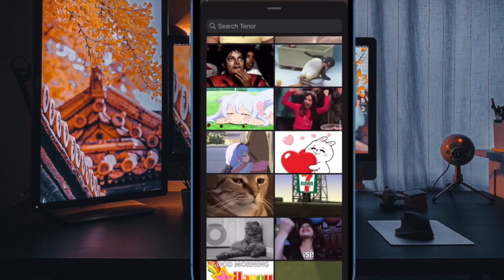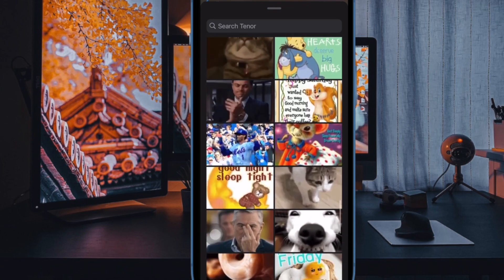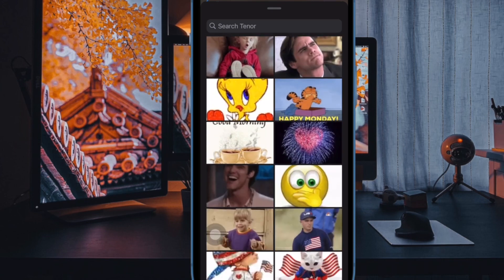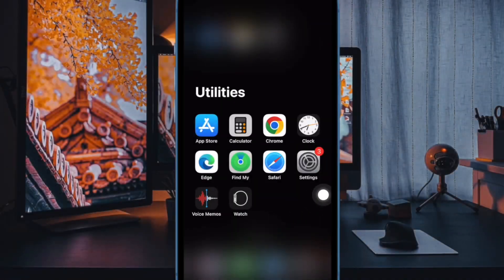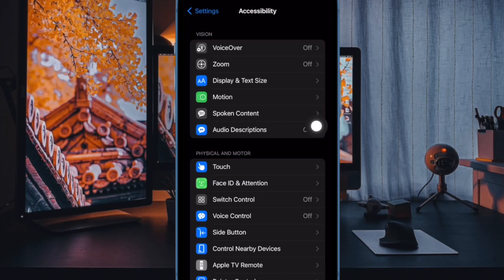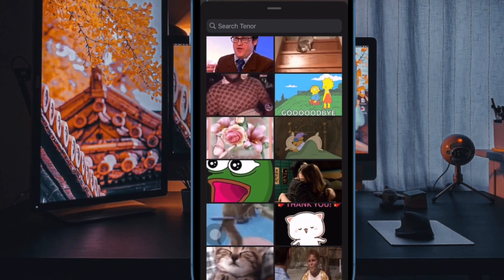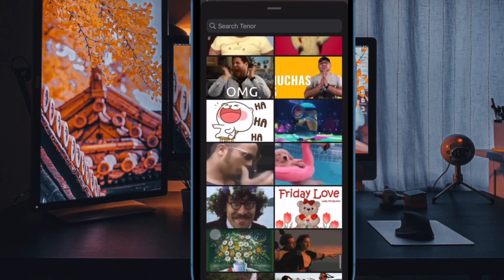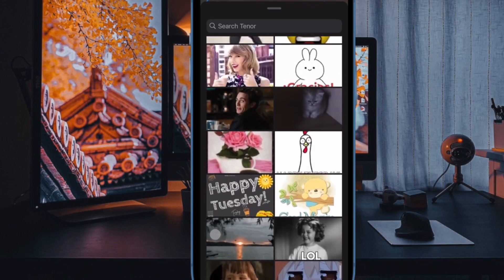How to Automatically Pause GIFs in iOS 17 on iPhone and iPad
In iOS 17/iPadOS 17, you can stop GIFs from automatically playing on the web (Safari) and in apps. Watch this video to find out how it’s done!